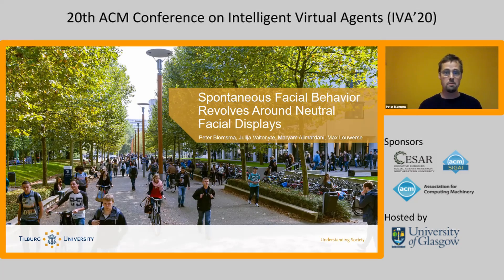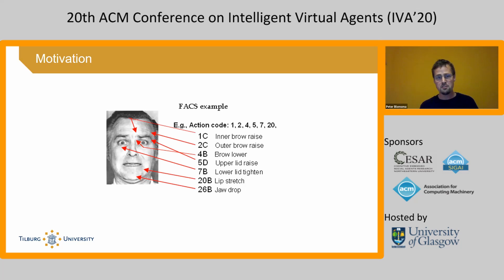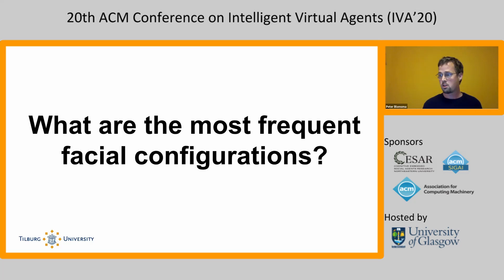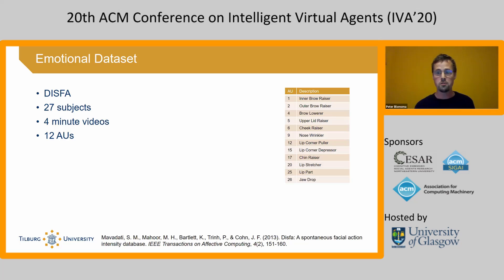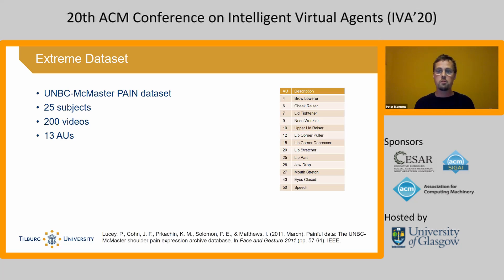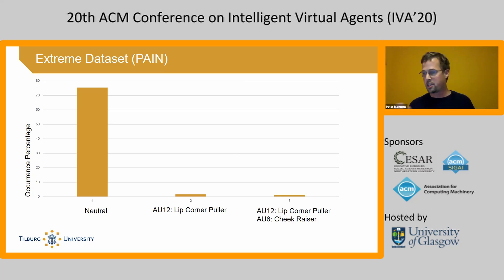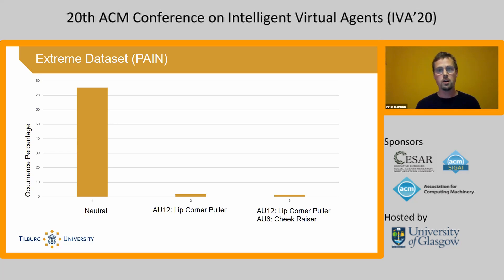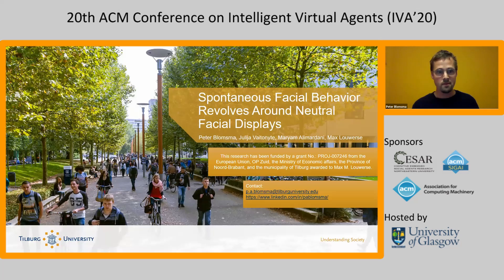Article 8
20th ACM International Conference on Intelligent Virtual Agents (IVA 2020)

Presentation of article 8, Full Paper
Title: Spontaneous Facial Behavior Revolves Around Neutral Facial Displays
Authors: Pieter Blomsma, Julija Vaitonyte, Maryam Alimardani, Max Louwerse